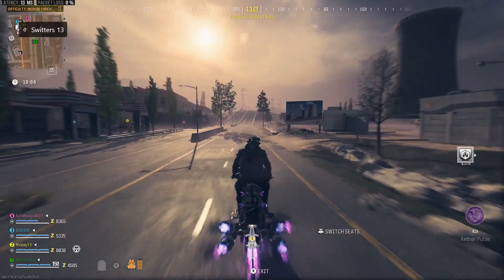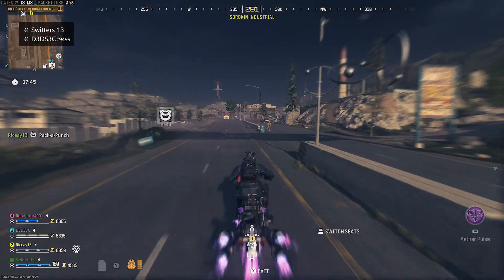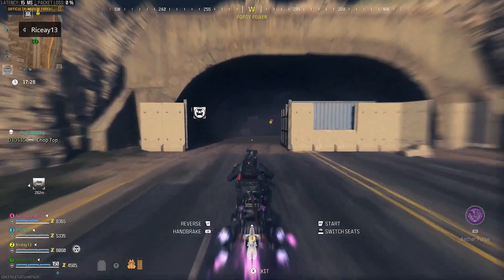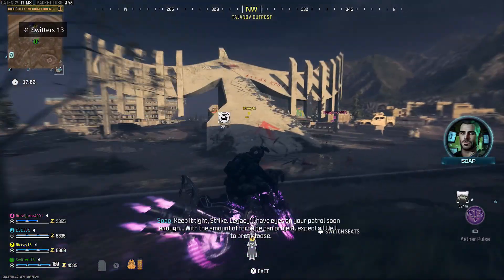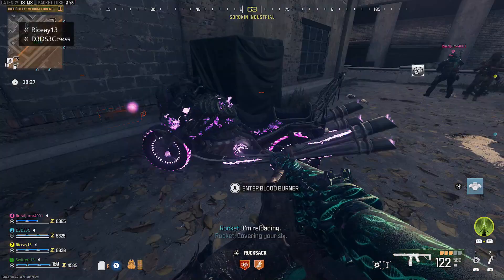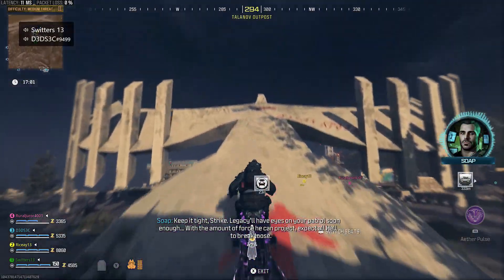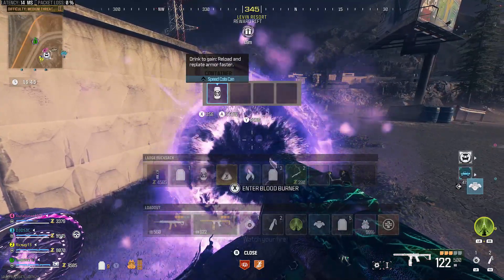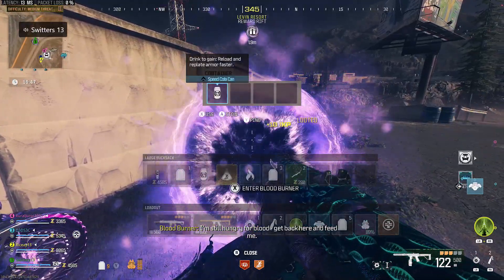Secret Indestructible Motorcycle! FREE PERK JUMP TOO!!! MW3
For the first time, team up with other squads to survive and fight massive hordes of the undead
in the largest Call of Duty Zombies map ever. Modern Warfare® Zombies (MWZ) tells an involved
and unearthly Dark Aether Zombies story set in the Modern Warfare universe. Expect to undertake
missions across different regions that escalate in difficulty, with core Zombies features and a
cavalcade of secrets to discover. Ready up for an open-world player versus enemy (PvE) extraction
survival experience against some of the biggest enemies in Call of Duty history.